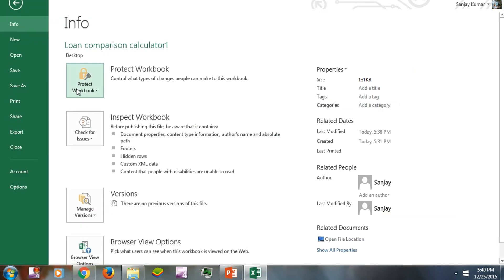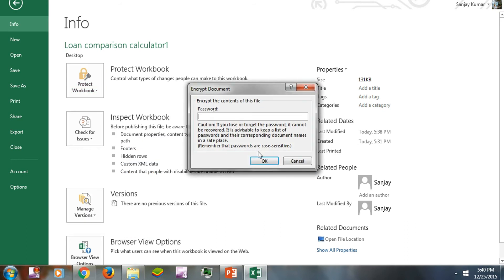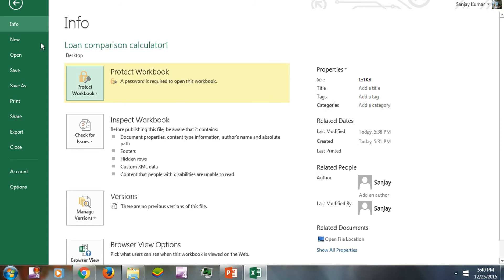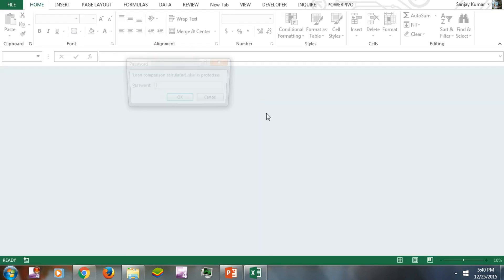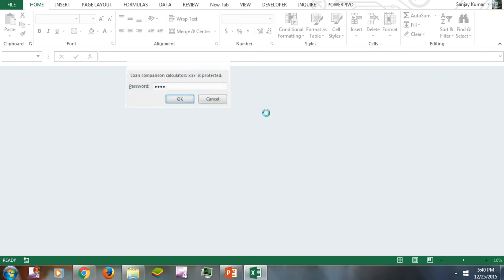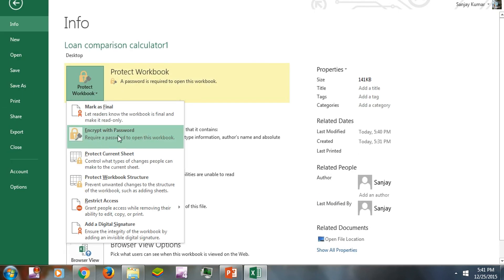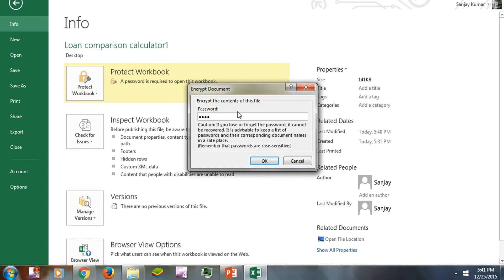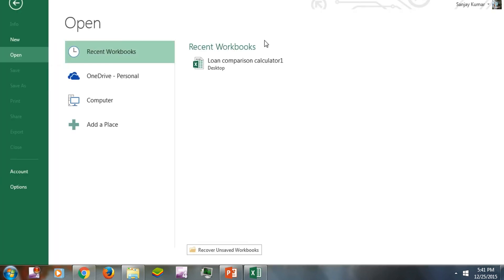Encrypt or lock Excel Sheet with Password - Advance Excel Program 2013 - (Demo Module 1, Class #04)